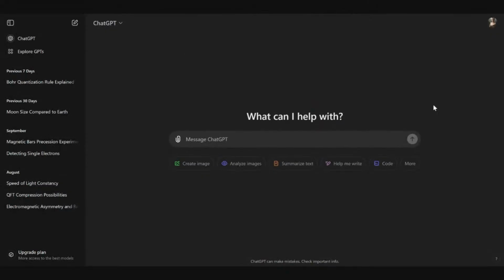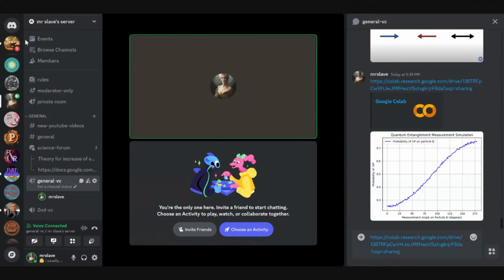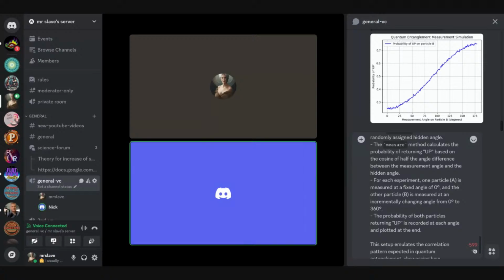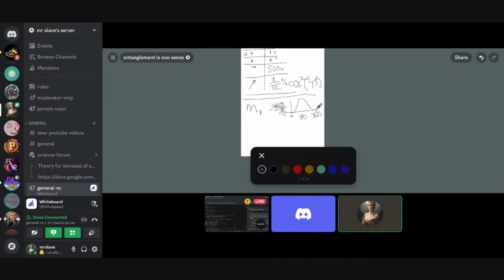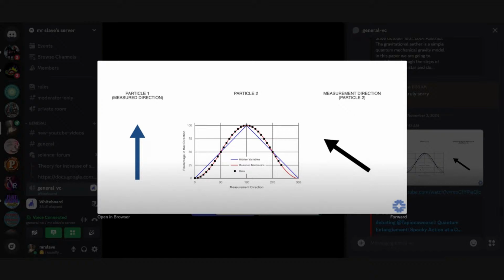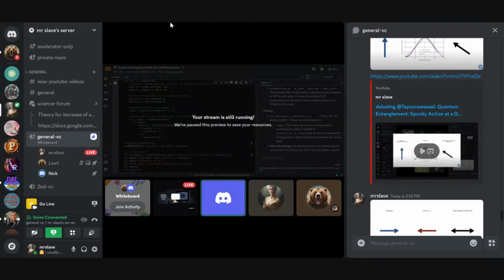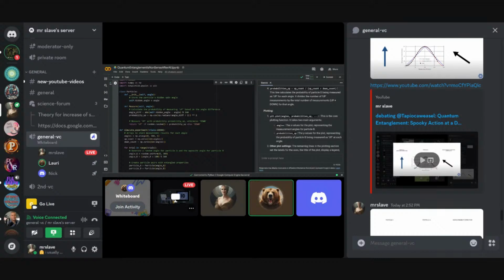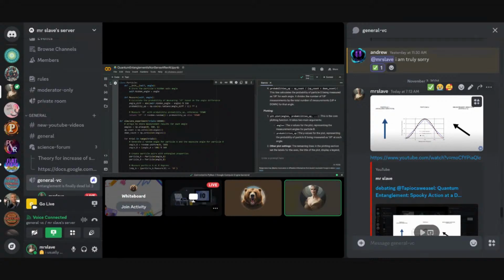python simulation of quantum entanglement